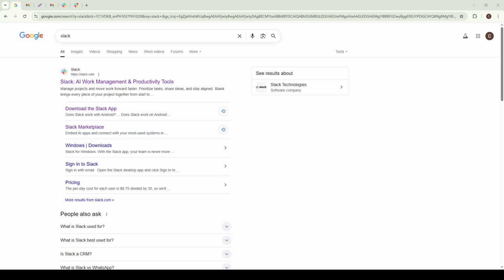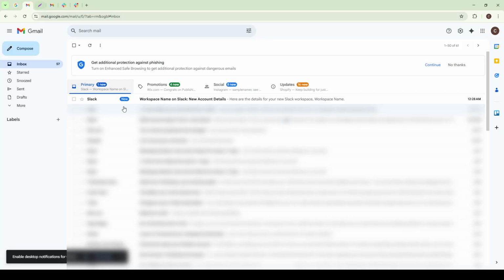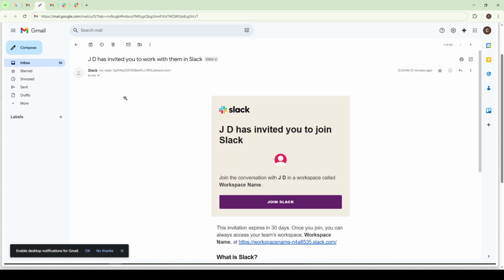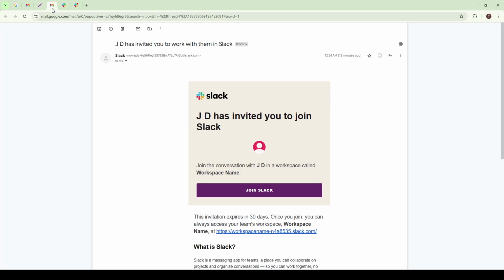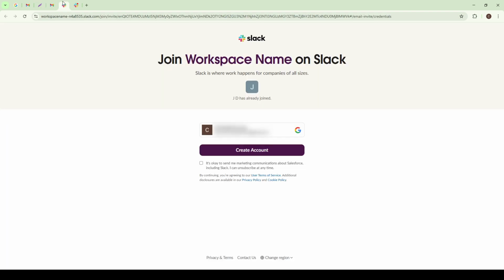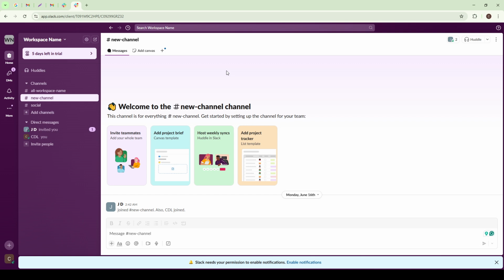How to Join Slack Communities [2026 Full Guide]